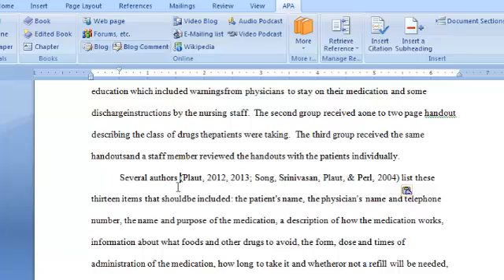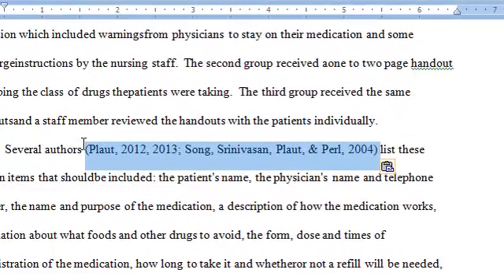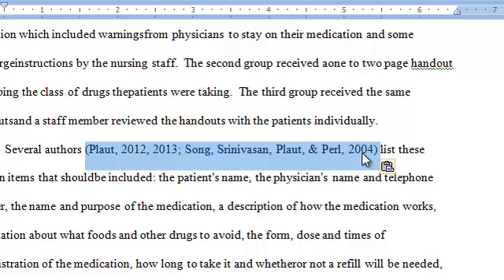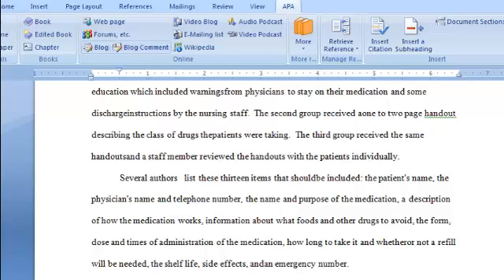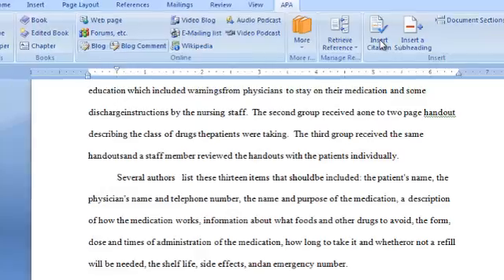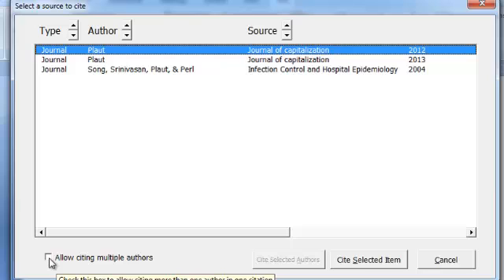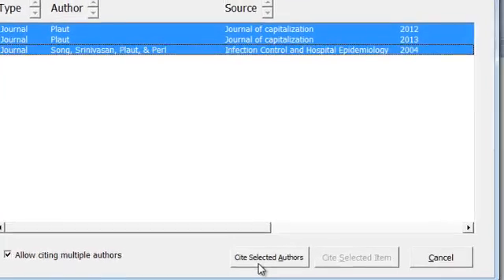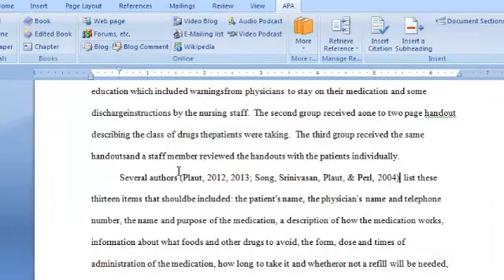Cite Multiple Authors in One Citation in an APA Paper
How to cite multiple authors in one citation in an APA paper using Reference Point Software